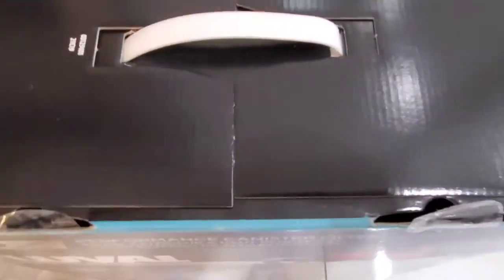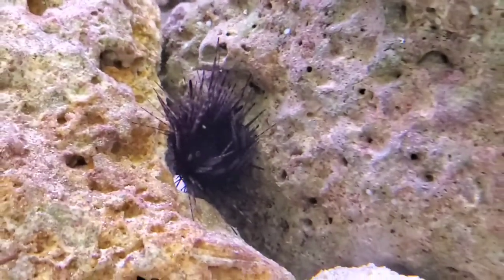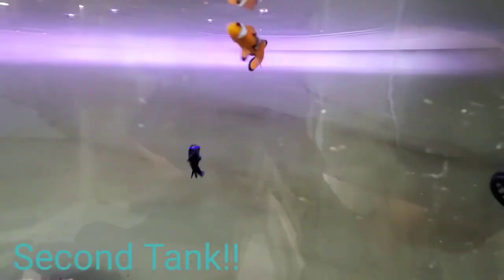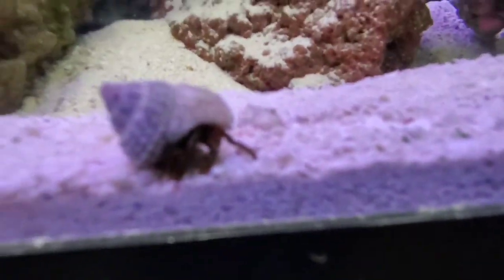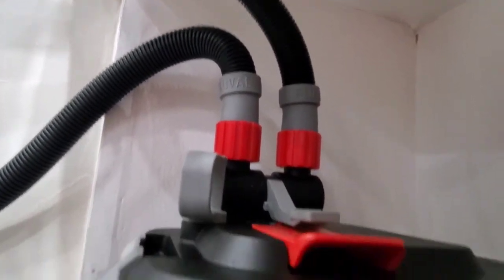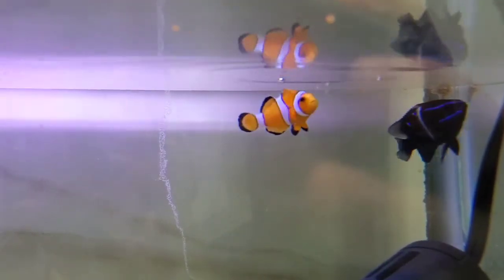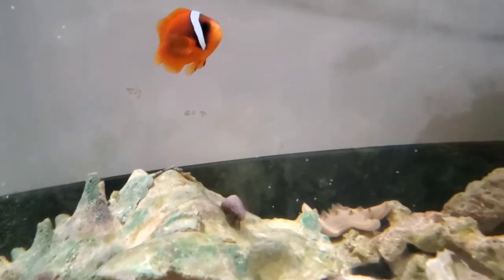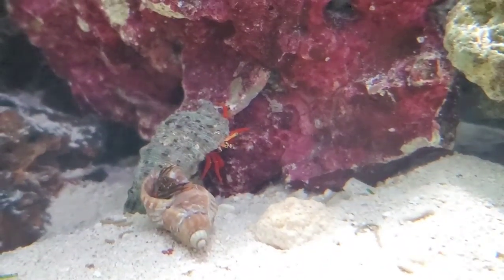Update On all My Fish!! [New Fluval 407]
I hope you all enjoyed and learned something from this video!! Here are the three videos I said In the Video!